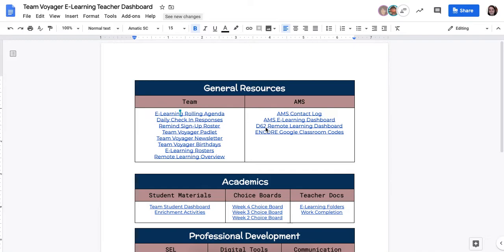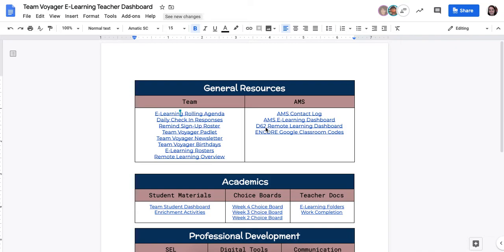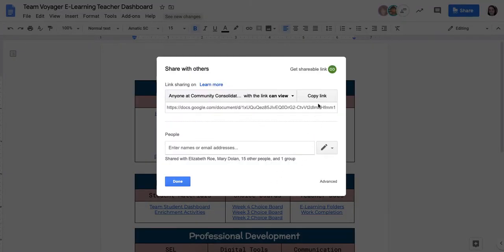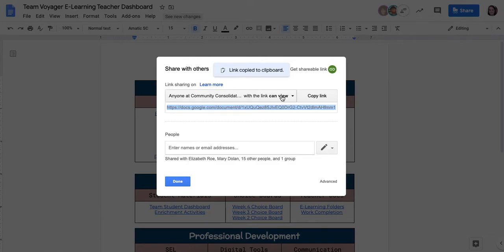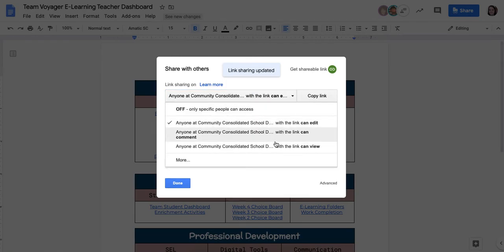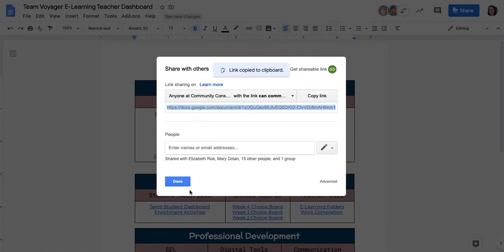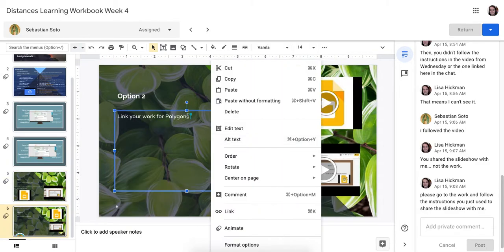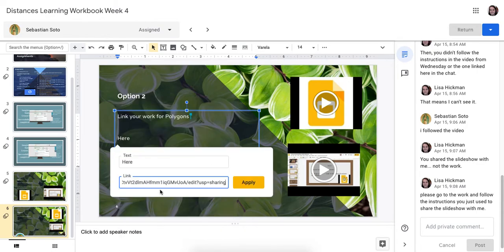Google Doc Link Sharing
Hoping this is VERY clear and you can share your documents with us quickly